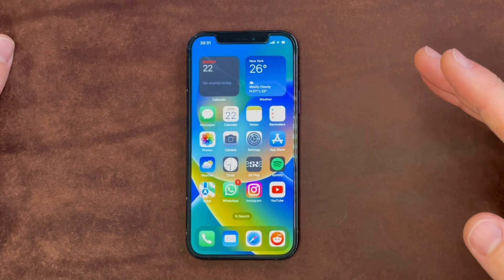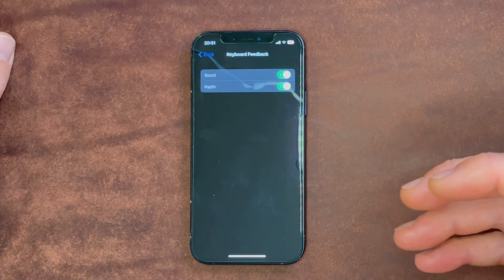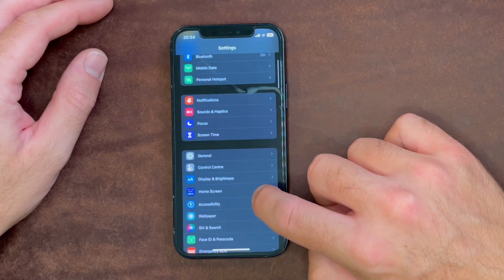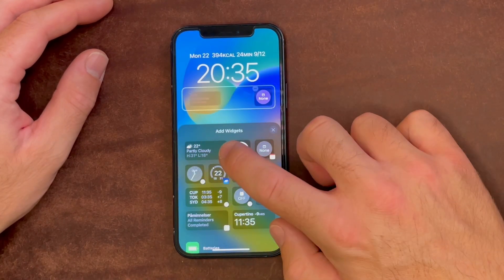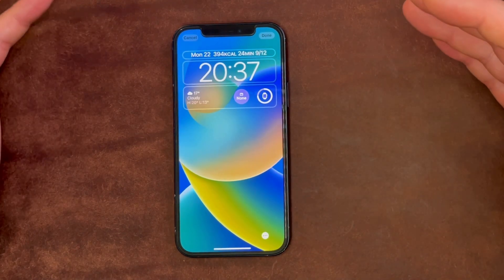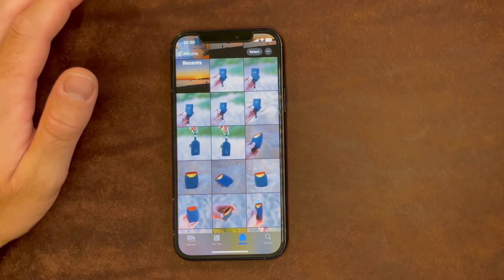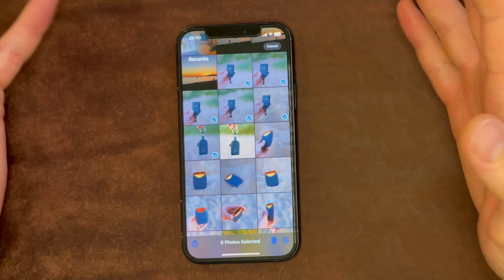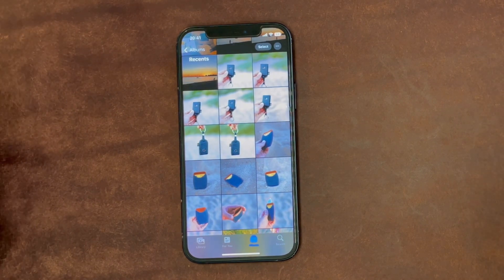Useful features in iOS 16 that EVERY iPhone user will love